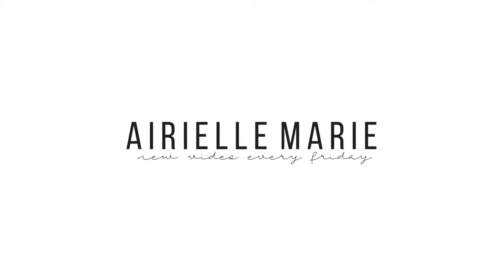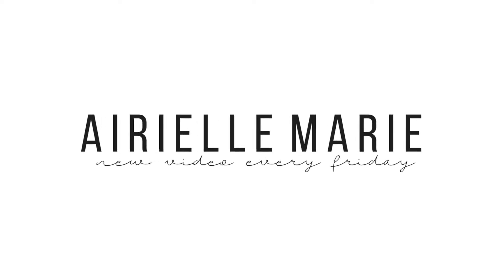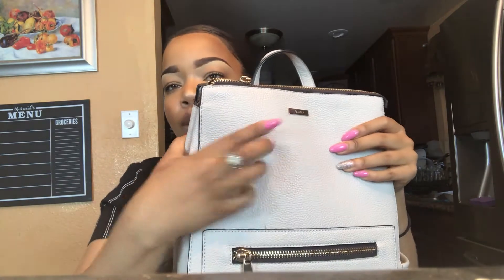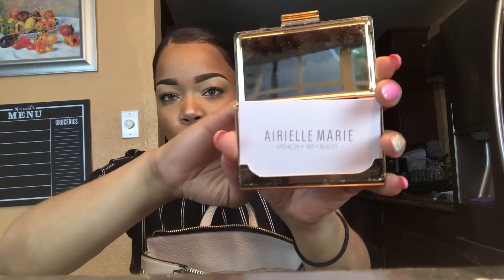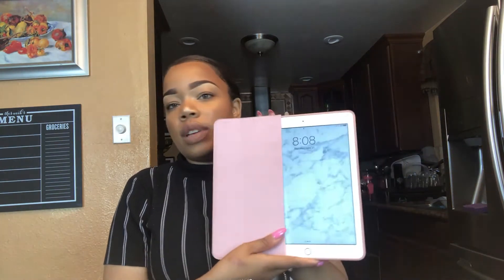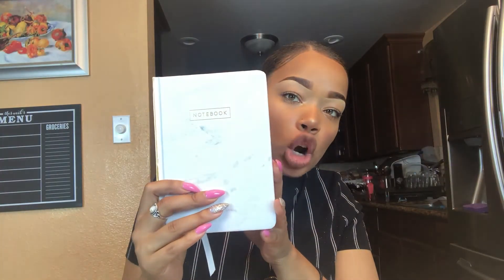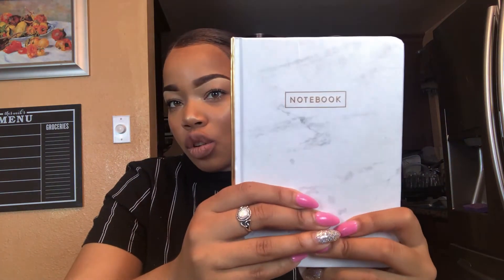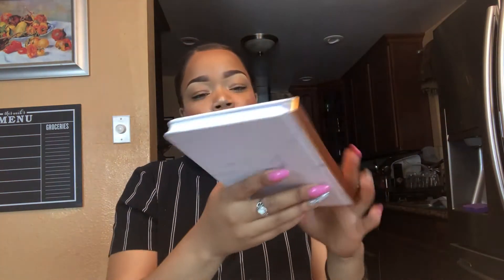WHAT'S IN MY BAG/BACKPACK?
DON'T FORGET TO BE APART OF THE NOTIFICATION GANG!

INTRO AND OUTRO BY: D.RILEY

ITEMS IN THE VIDEO:

MAKEUP BAG: Joanns
OLBAS: Any Drugstore
WALLET: Los Angeles Outlet (Santee Alley)

SC: airiemarie